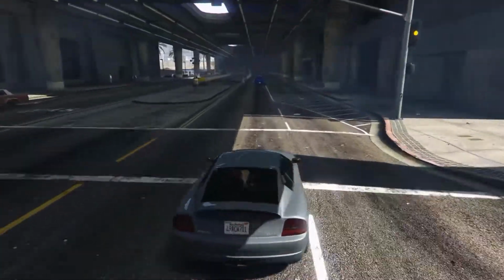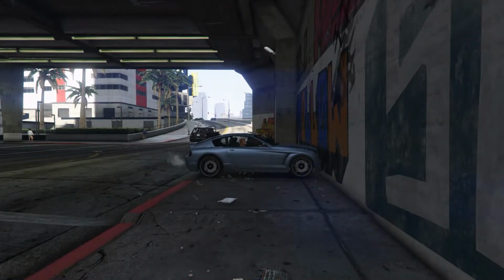Learn about Inertia with GTA V! - Newton's Laws of Motion (1 of 3)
Learn about Newton's Laws of Motion with me while playing Grand Theft Auto (GTA) V. We crash some cars and motorcycles for the purposes of learning and science!